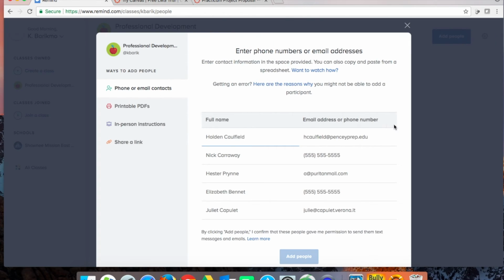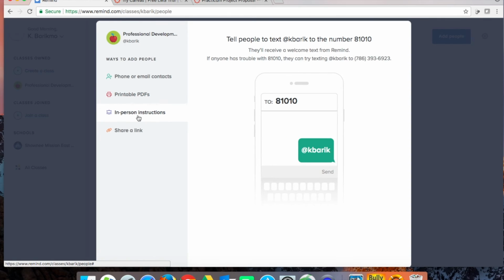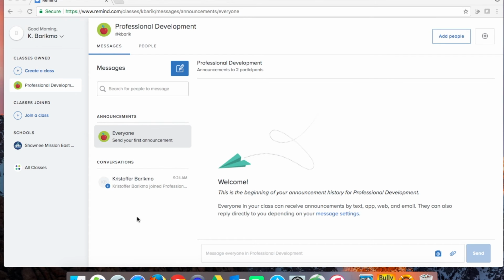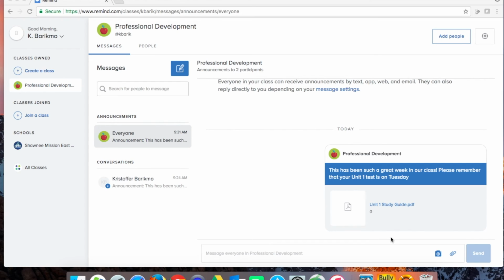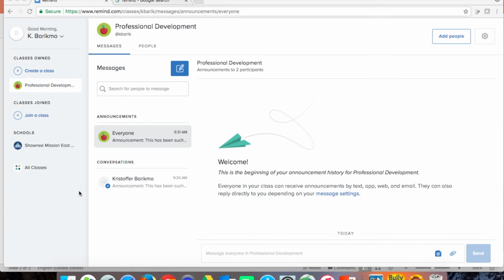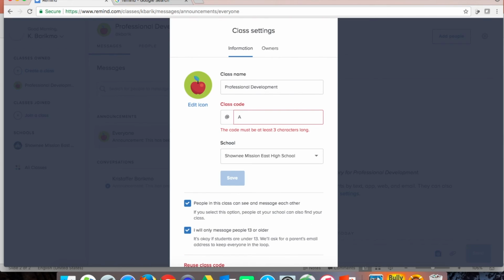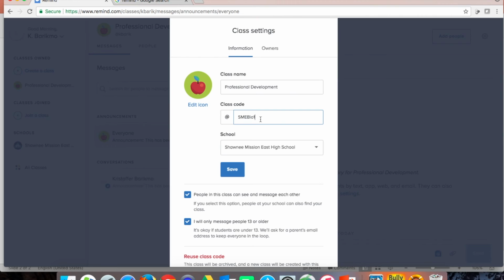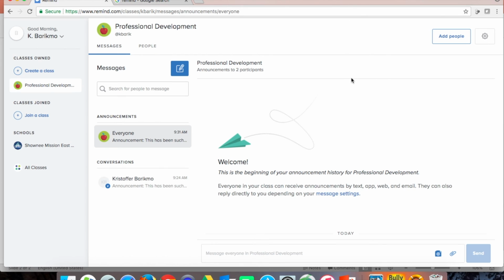Remind Tech Tuesday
Using a multi-platform approach to student and parent communication allows teachers to connect directly with parents and students where they are most often... Their phones!  Enjoy this quick tutorial of Remind (formerly Remind 101) and I hope it helps your classroom practice.